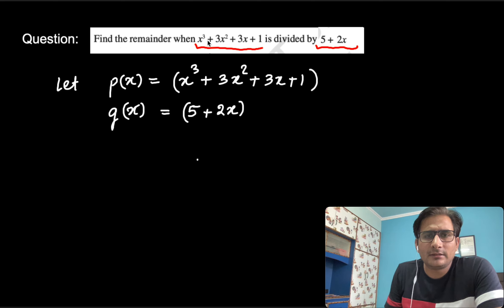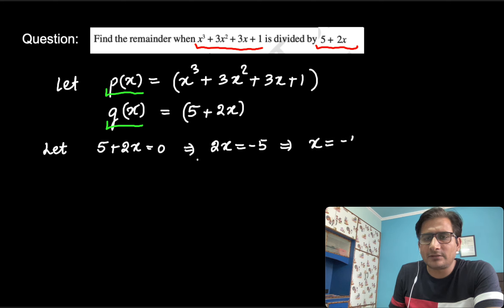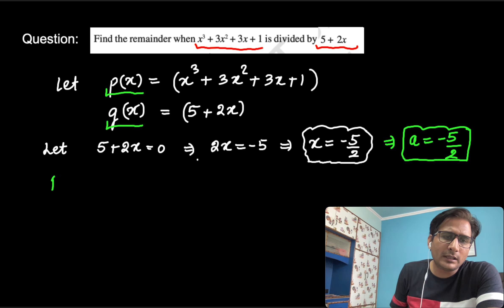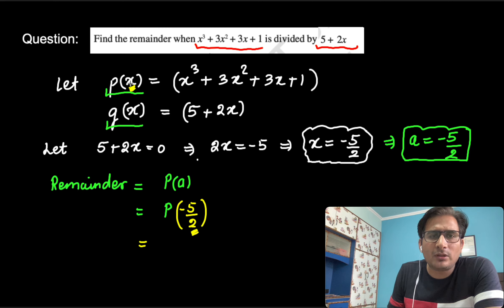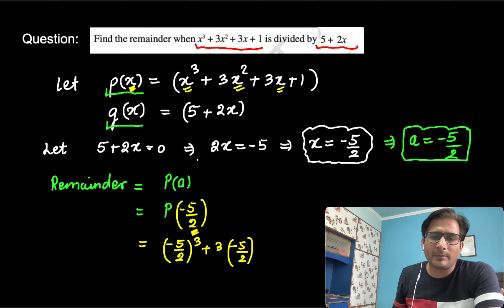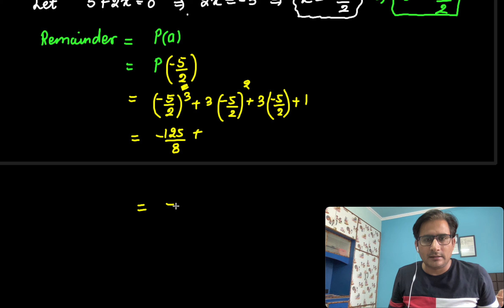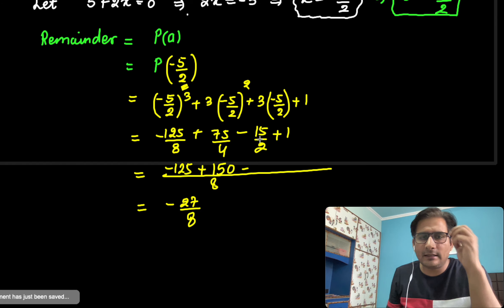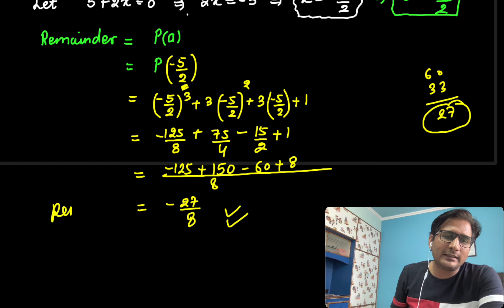1066102016, Important Question, CBSE, Class-9th, Chapter-2 (Polynomials)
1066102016, Important Question, CBSE, Class-9th, Chapter-2 (Polynomials) @GHTCLASSESINDIA